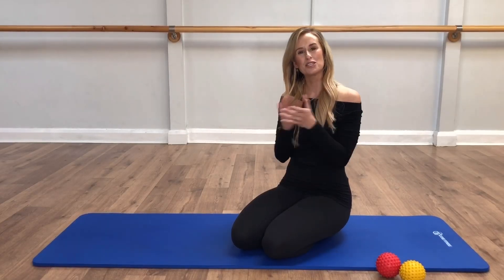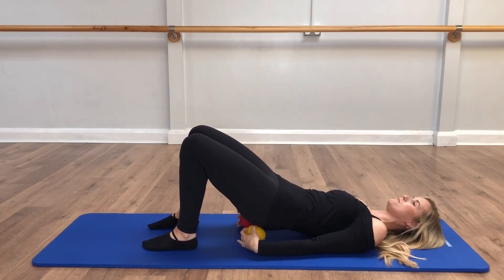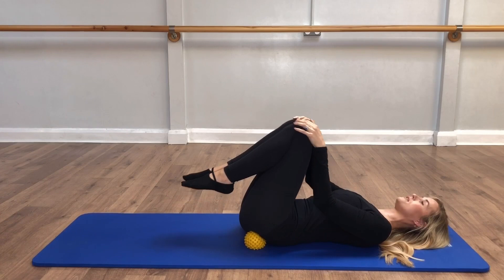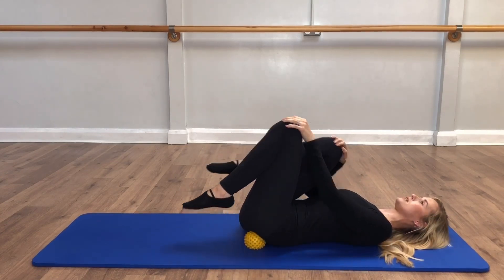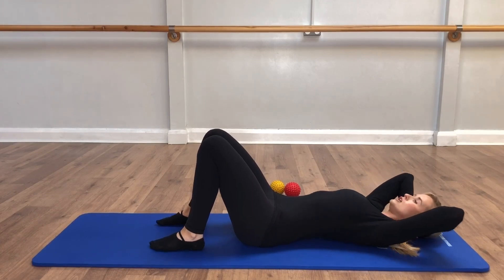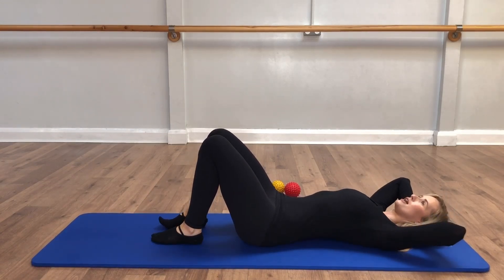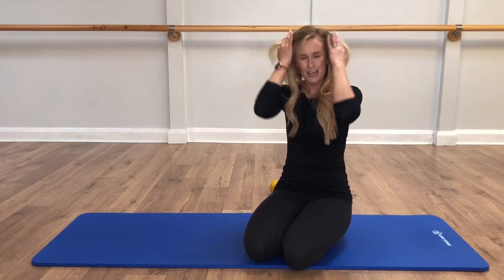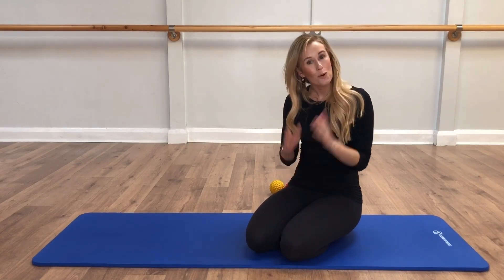Best Pilates exercises for lower abs | home workout | lower tummy blast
Hi guys!
Welcome to Truly Pilates!
This video is my favourite exercises to blast those lower abs! I get asked a lot how to tone the lower tummy muscles, and yes diet plays a huge role in that, but these exercises will help to keep the bulge away!

This is not designed for you specifically, more to give you a general idea of Pilates and fitness as a whole. The information shared here should not be replaced with anything you have been told by your doctor or health care professional. If you have any concerns or questions about your health, you should always consult with a doctor or other health-care professional.